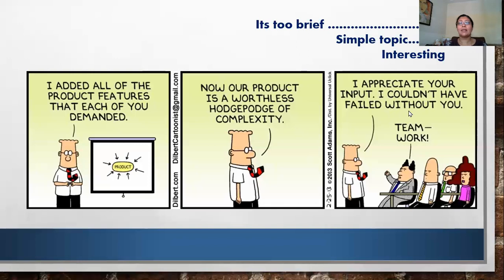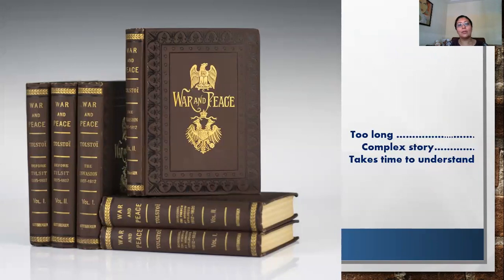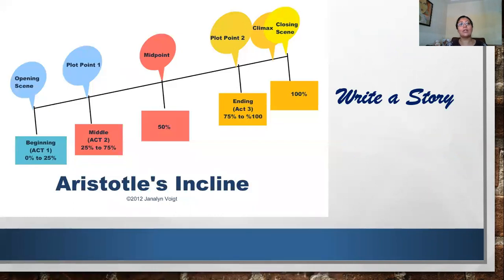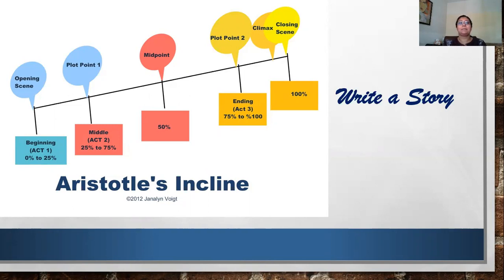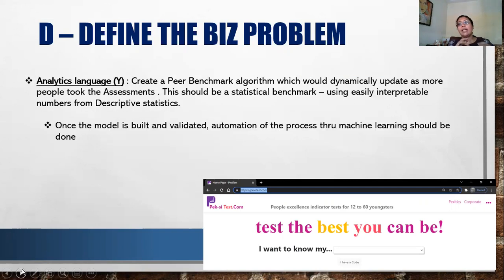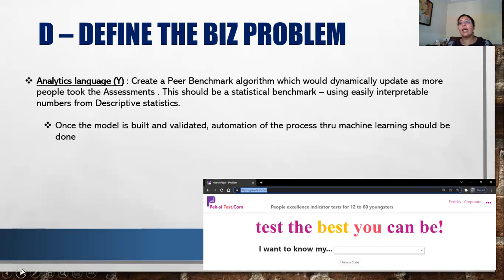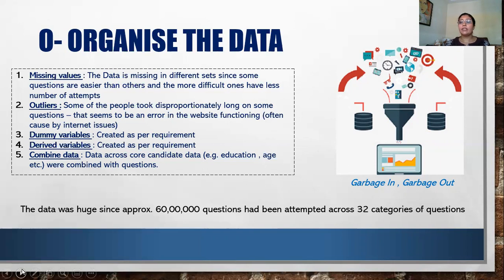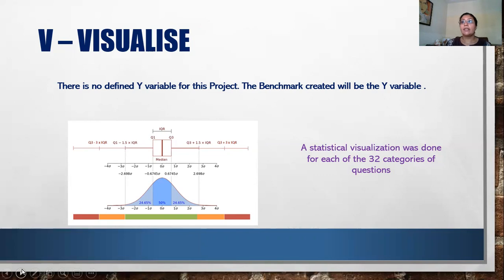How to create an Effective Storyboard for Analytics and Data Science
Have you wondered how to explain your Analytics and Data Science projects to your boss or colleagues? Then this video is for you!!

In this video I will discuss how to showcase your Analytics and Data Science projects to customers and stakeholders. Data is the new oil and Analytics / Data Science is the process to create usable INSIGHTS from the data. This process as well as the final outcome and suggestions need to be explained for easy acceptance within and outside the organisation.